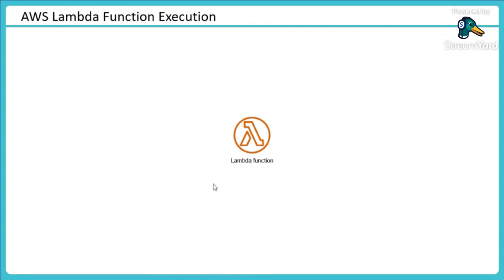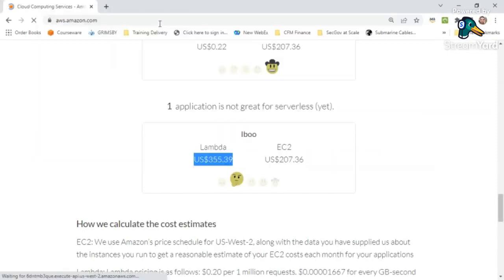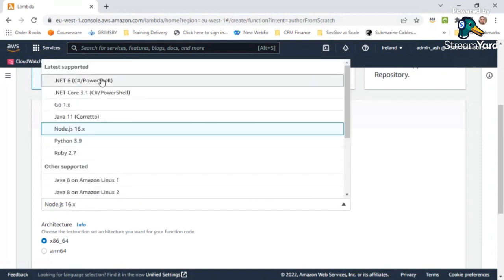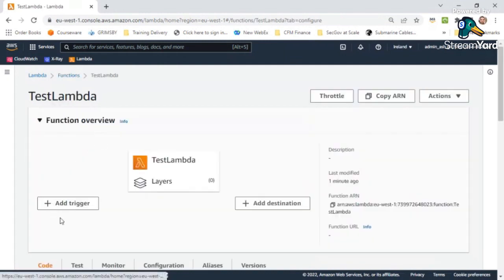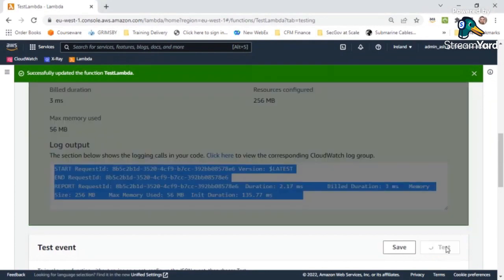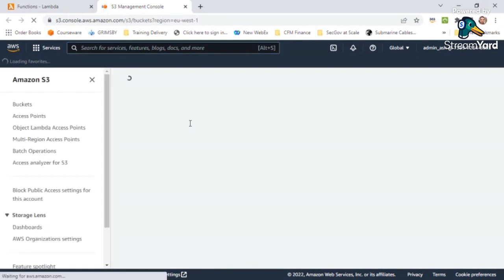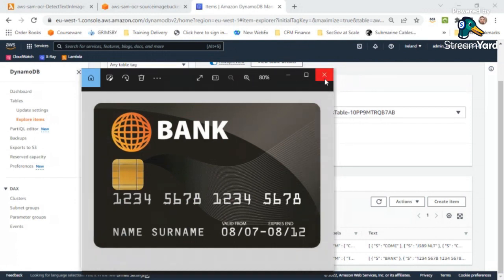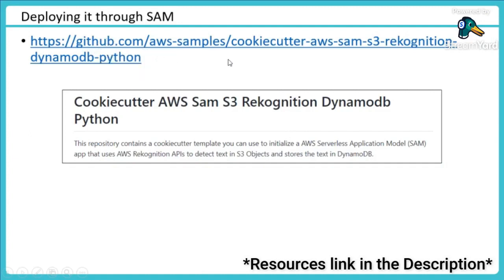How AWS Lamda Works? | Practical Examples | Part 2 | Tutorial for Beginners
In this video, we’ll explain how to execute the AWS Lambda function, using two examples of recognizing digits from car number plates and from a credit card. We’ll show you how to create, configure, test, and invoke Lambda functions using the AWS console

By the end of this video, you’ll have a clear understanding of how AWS Lambda works and how you can use it to build scalable, reliable, and cost-effective applications on AWS.

This video is part of our BeSA Program, where we help you become a better solution architect by providing you with valuable insights, tips, and best practices from industry professionals.

We hope you enjoy this video and find it useful. We would love to hear your feedback and questions.